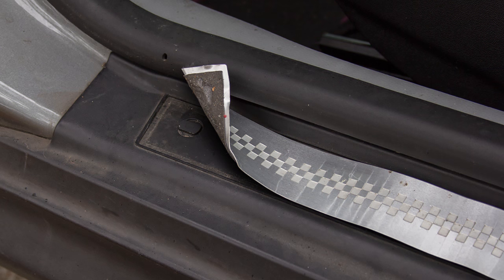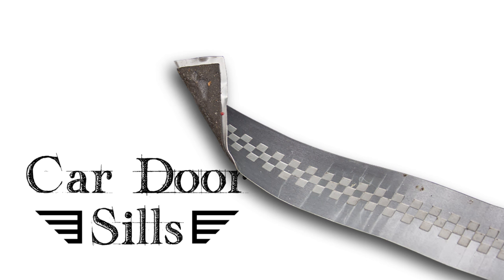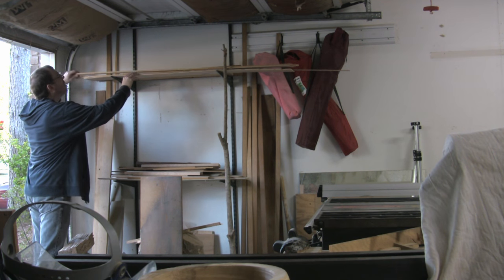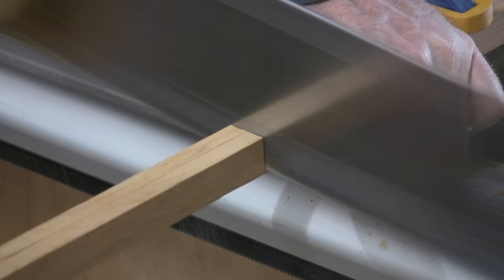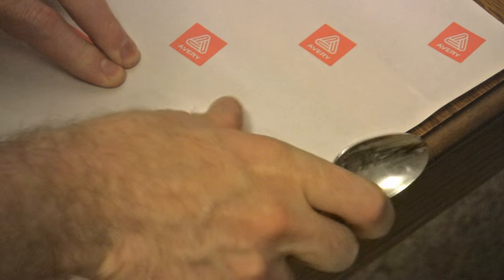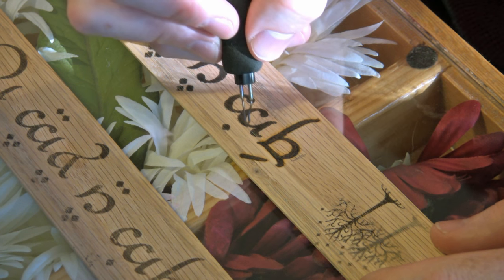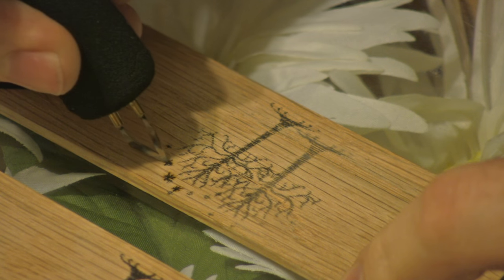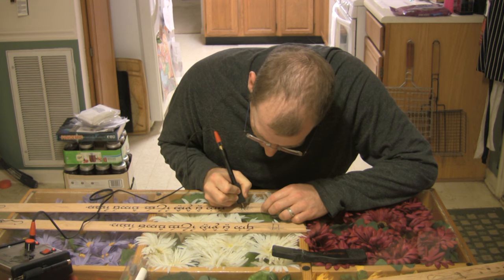Woodworking: Car Door Sills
One of the door sills on my car inexplicably got crunched up.  Rather than spend $100 on replacement sills which amount to a thin piece of aluminum, I decided to create my own door sills from red oak scraps.  I started this project over a year ago, but at the time I didn't have a wood buring tool so it sat unfinished since then.  Since I wasn't making these videos back then, I've recreated the construction using some scrap poplar.  Sharp-eyed viewers will spot the wood change.

I drew inspiration for the design from Tolkien's Middle Earth legendarium.  The script is from the poem, "All That Is Gold Does Not Glitter."  The poem describes Aragorn and foretells Aragorn's return and ascention to the throne of Gondor.  The second line of the poem reads: "Not all those who wander are lost."  This line is special to me because it's a fitting description of wanderlust - the yearning to explore.  I dislike being in any one place for too long, and when I travel I enjoy talking lengthy walks that lead to interesting places.  Just because I don't know where I am, doesn't mean I'm lost.  In addition to fitting my personality, it aligns with MINI's ethos of motoring - to go wherever the road may lead.

Instead of writing the line in English, I chose to write it in authentic Elvish (or as close to authentic as you can get with an invented langauge).  The language is Quenya (an Elvish dialect that Tolkien created), and the script is Tengwar.

On the left side I drew the White Tree of Gondor - the symbol of the kingdom of Gondor in Middle Earth.  On the right side is Tolkien's sketch of the dragon Smaug.  The sketch can be found in most copies of The Hobbit.  I included the White Tree and Smaug to further illustrate the concept of adventure.

Special thanks to Erunno Alcarinollo at Quenya101 for his insightful analysis of the poem's translation:

Fugue 15, JS Bach
John Lewis Grant

Fugue 20, JS Bach
John Lewis Grant